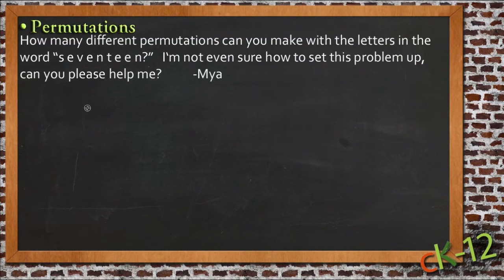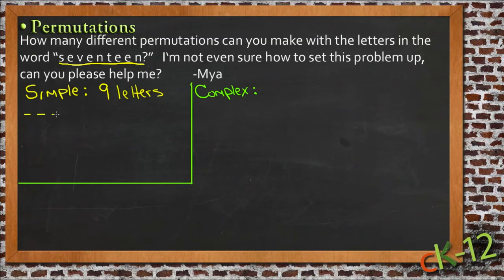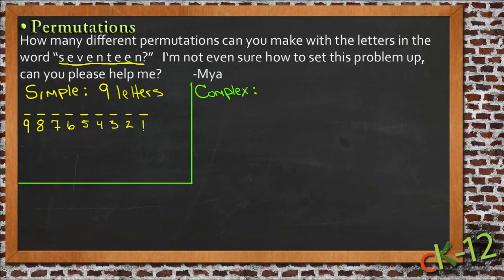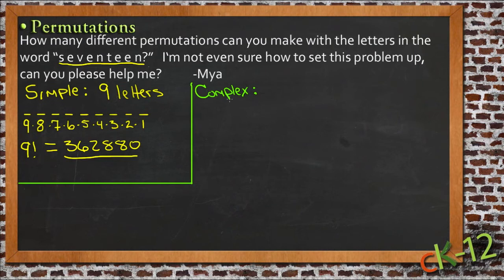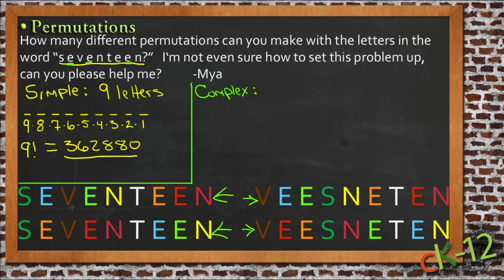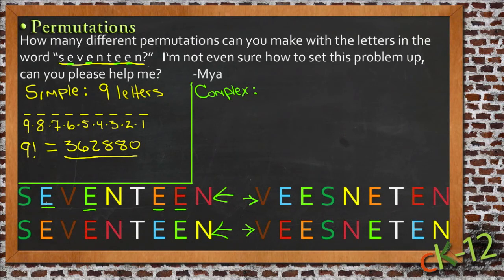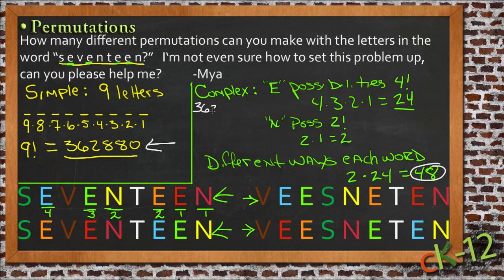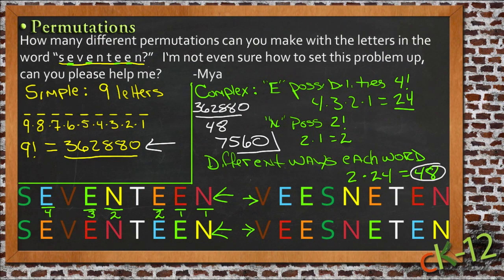Permutations: An Application (Algebra I)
Here you'll learn a method of calculating the number of ways in which objects can be arranged, called a permutation. You'll also use factorial notation in a formula to find the number of permutations.

This video demonstrates a sample use of permutations.

14. Planning and Conducting Surveys